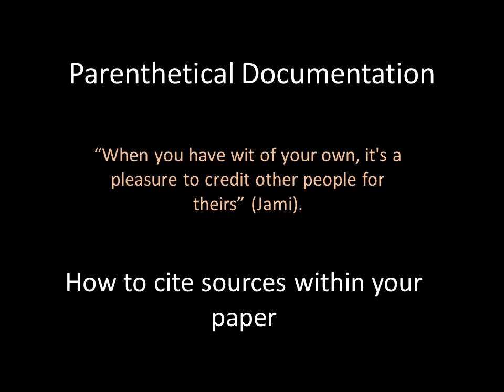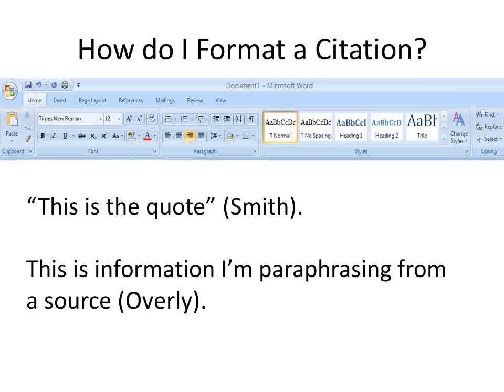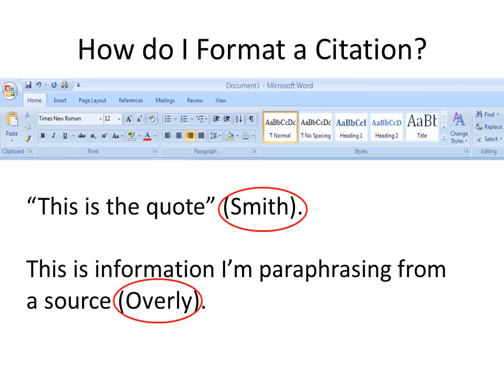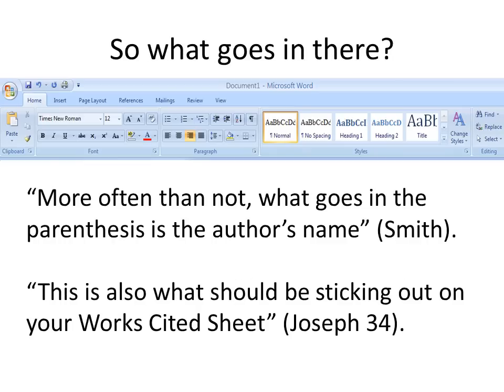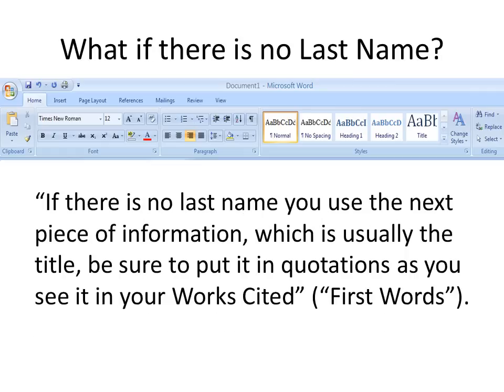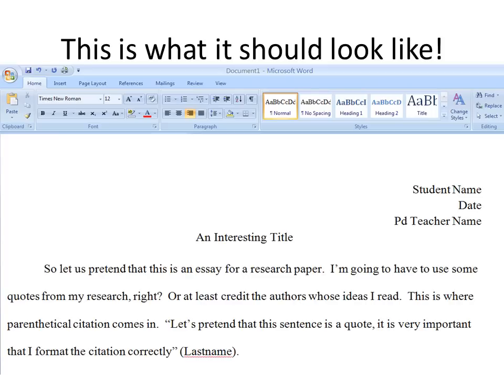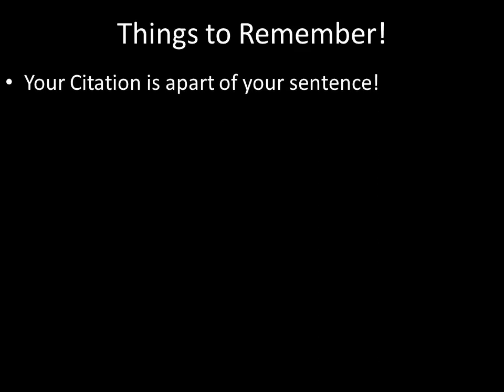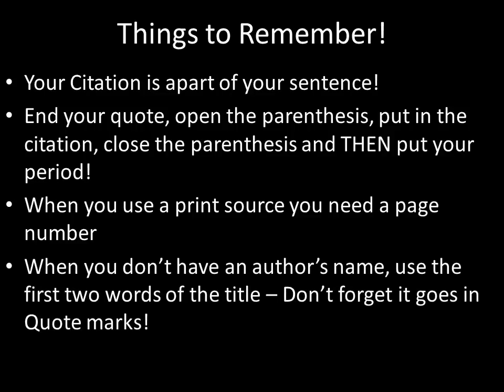Parenthetical Documentation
A how to guide for parenthetical documentation for student researach papers.